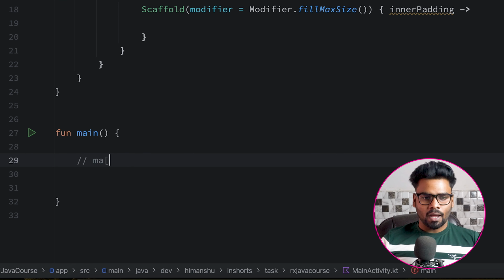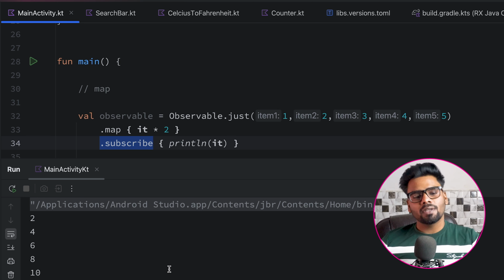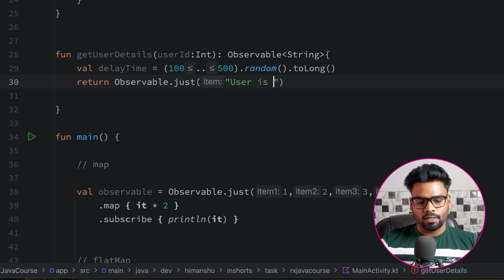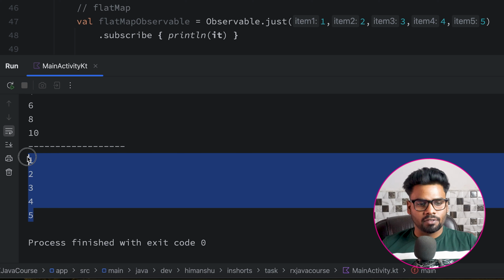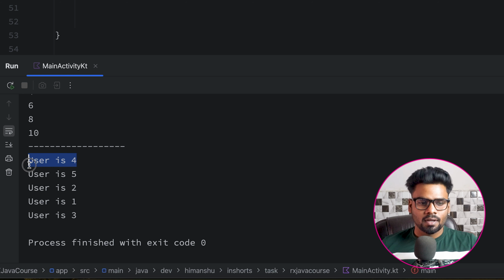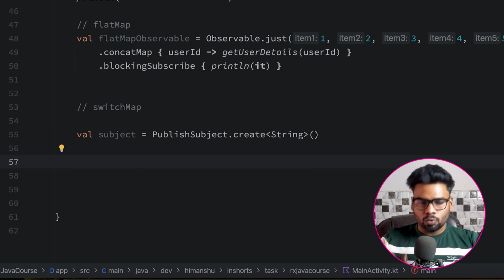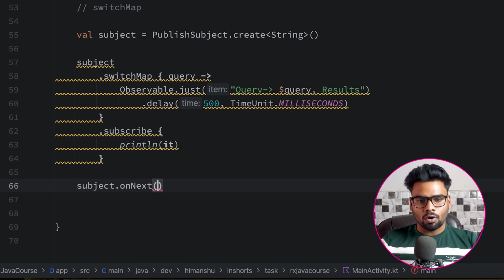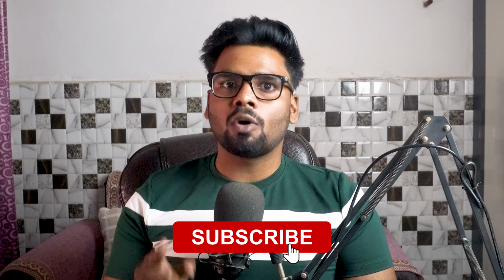🔥 RxJava Transforming Operators Explained map, flatMap, concatMap, switchMap | Android Reactive Pro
🚀 Master RxJava Transforming Operators! In this video, we dive deep into map, flatMap, concatMap, and switchMap—essential operators for handling data transformations in Reactive Programming.

🔹 map – Modify emitted items one-to-one
🔹 flatMap – Transform and merge multiple Observables
🔹 concatMap – Preserve order while flattening streams
🔹 switchMap – Switch to a new Observable, canceling the previous one

Learn when & how to use these operators effectively with real-world examples. Perfect for Android developers working with RxJava and Reactive Streams!

TimeStamps

00:00 Intro
00:14 map
01:43 flatMap
05:06 concatMap
05:23 switchMap
07:44 Outro